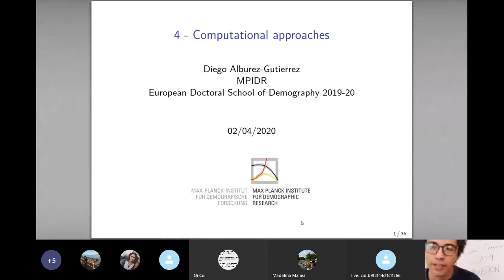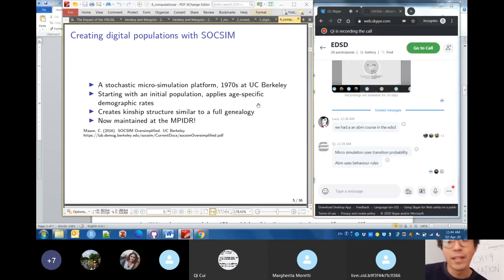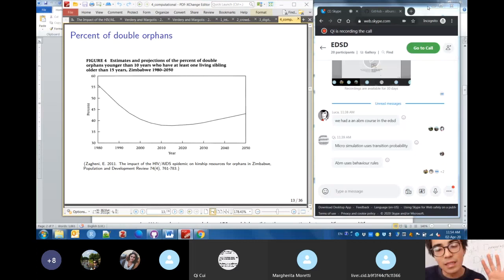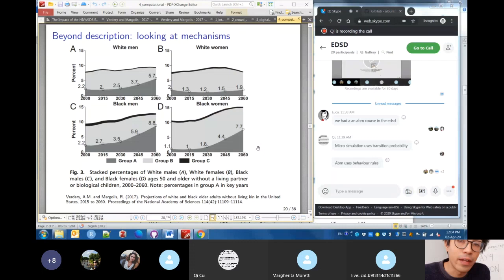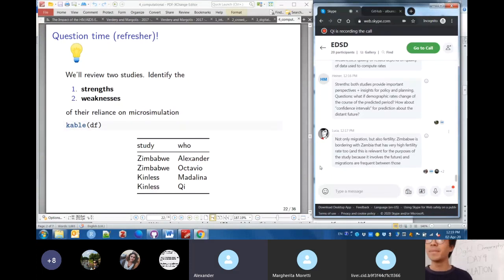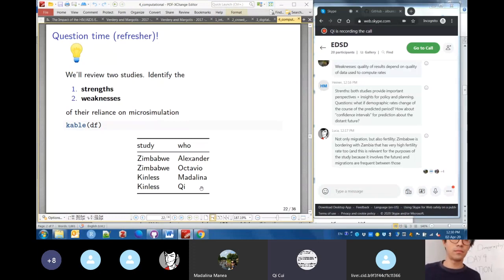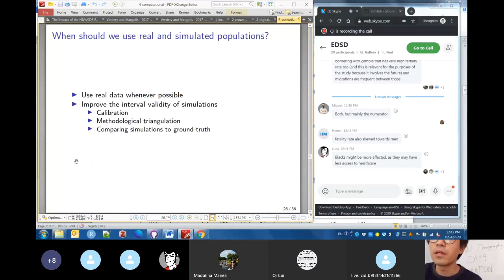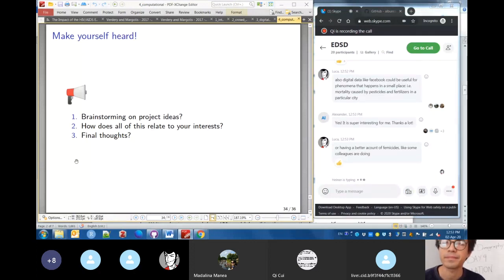Session 4. Computational approaches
Session 4/4 of the course 'Digital Demography' prepared for the European Doctoral School of Demography (Barcelona, 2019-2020).

Instructor:

Diego Alburez-Gutierrez, PhD
Research Scientist at the Laboratory of Digital and Computational Demography
Max Planck Institute for Demographic Research
Instructor at the European Doctoral School of Demography (Barcelona, 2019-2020)